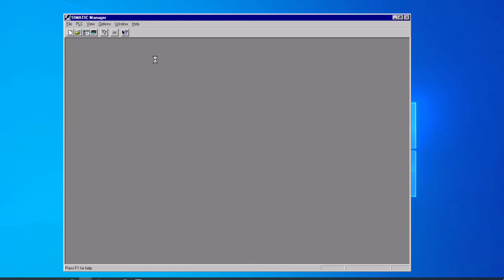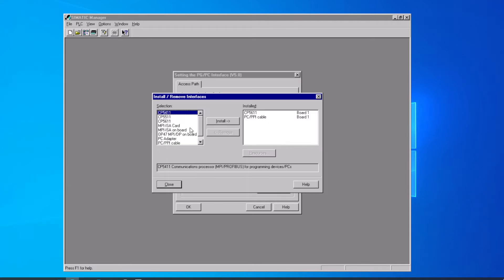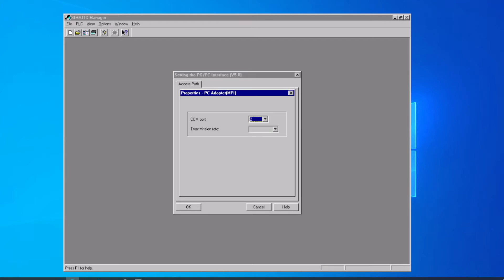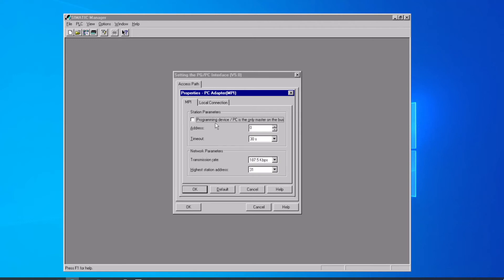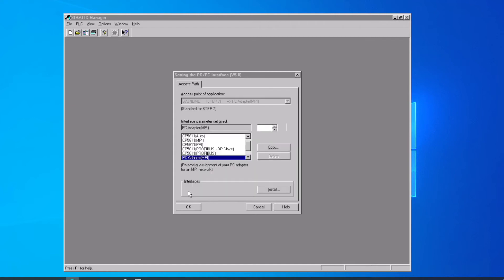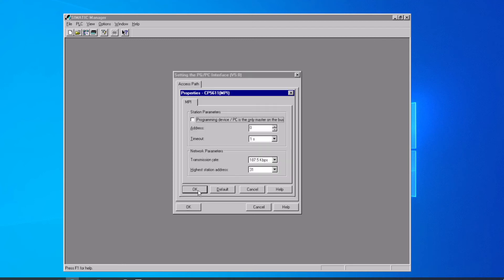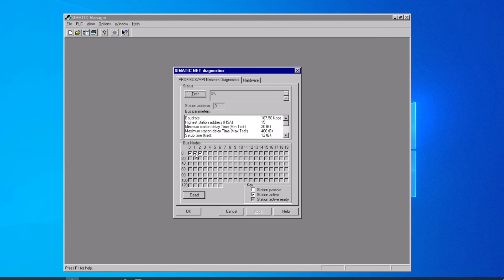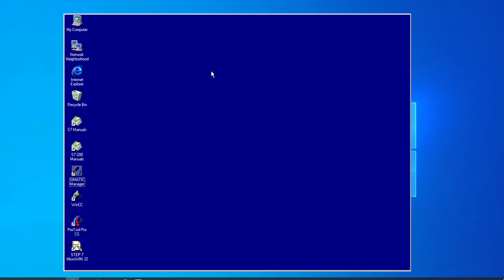Siemens PLC Step 7 Training15 PG PC Interface